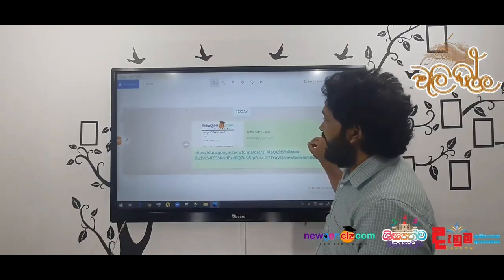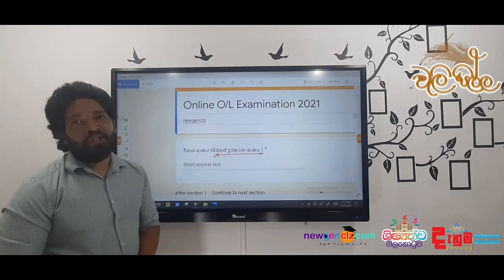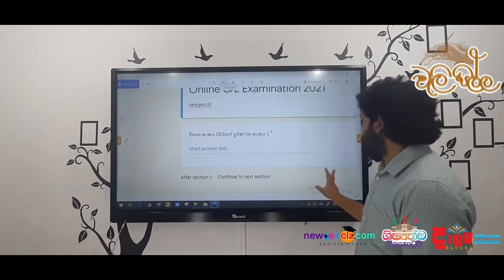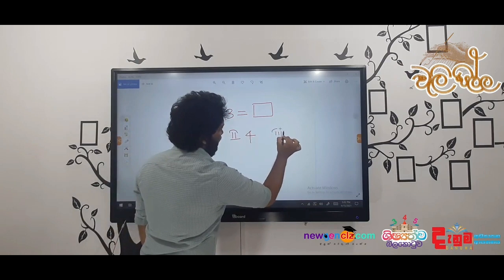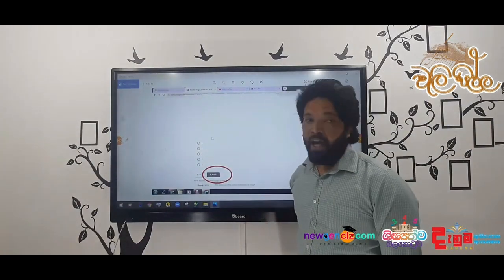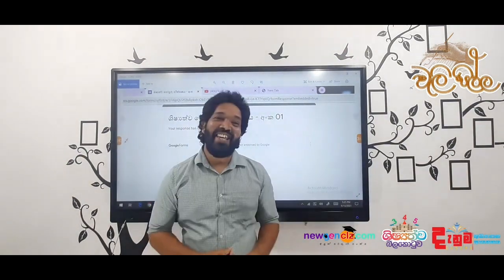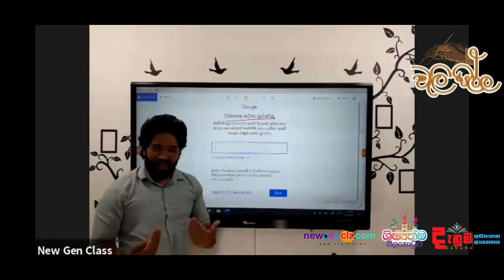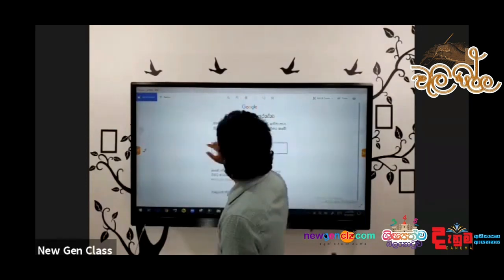ඔන්ලයින් විභාගයට සම්බන්ධ වන ආකාරය